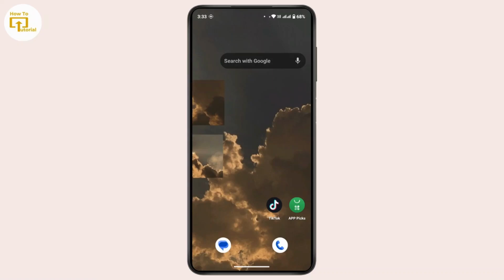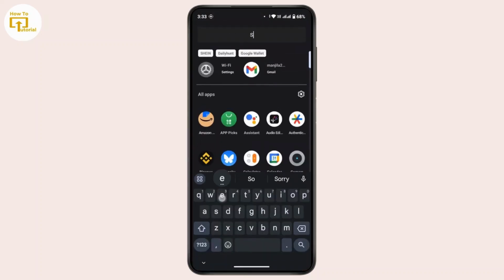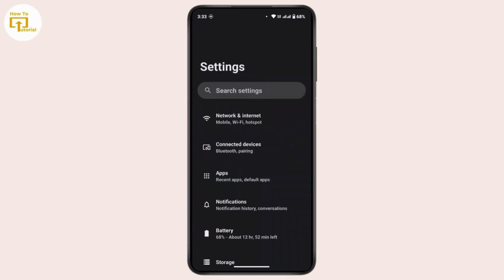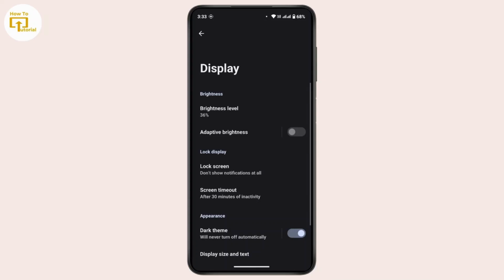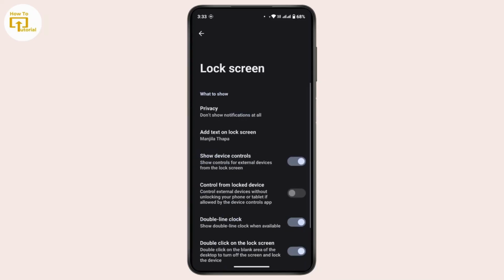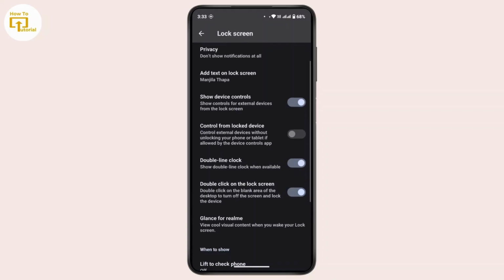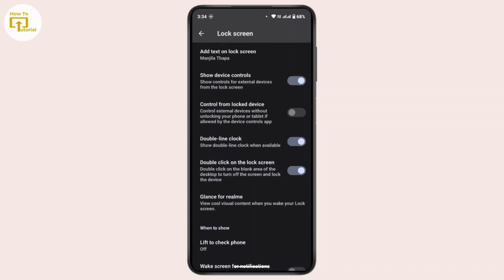How to Change Lock Screen Clock on Android Realme Device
Discover how to change the lock screen clock on your Realme Android device with this easy-to-follow guide! Whether you want to customize the clock style, adjust the font, or modify the display settings, this tutorial will help you personalize your lock screen in just a few steps. Learn how to access the Realme UI settings, tweak Always-On Display options, and make your phone look exactly how you want. This method works on Realme smartphones running Realme UI 2.0, 3.0, and newer versions. Watch now and give your lock screen a fresh, customized look!

Chapters:
00:00 - Introduction
Learn how to change the lock screen clock on your Android Realme device.

00:05 - Open Settings
Launch the settings app on your Realme device to begin.

00:10 - Navigate to Display Settings
Scroll down and tap on "Display" in the settings menu.

00:15 - Access Lock Screen Settings
Go to "Lock Screen" under the display options.

00:20 - Enable or Disable Double Line Clock
Toggle the "Double Line Clock" option to switch between clock styles.

00:30 - Customize Your Clock
Choose between the single-line and double-line clock formats for your lock screen.

00:40 - Conclusion
Now you know how to change your lock screen clock on Realme.